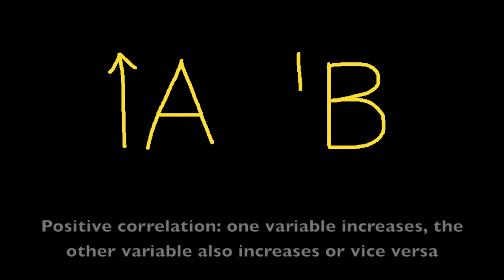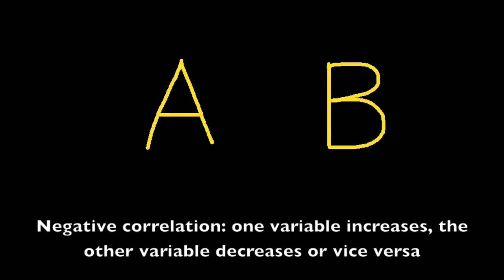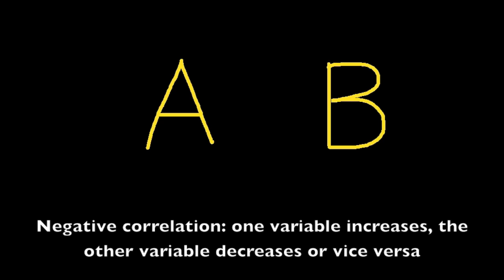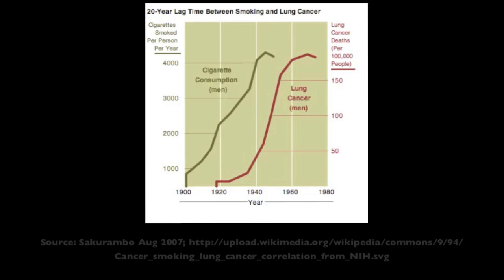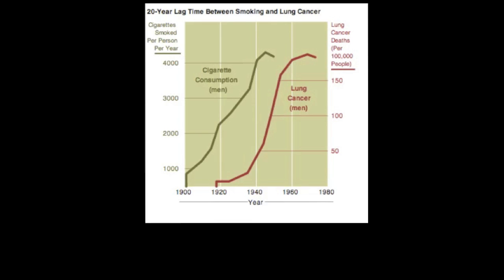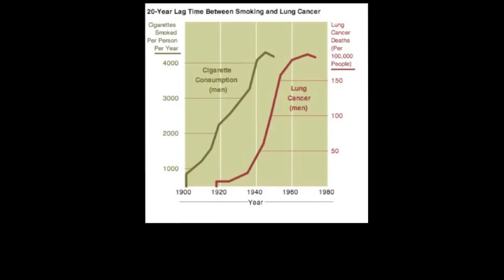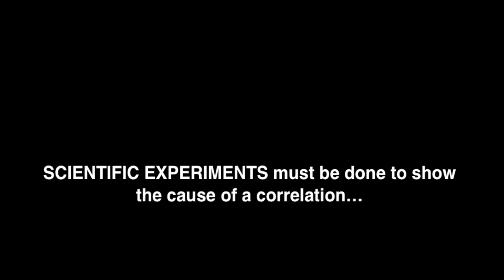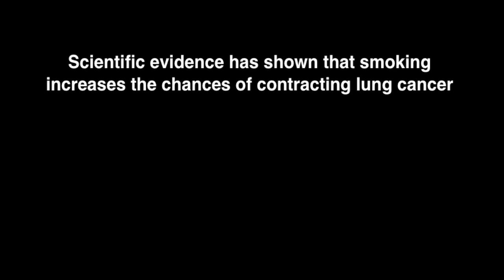1.1.6 Explain that a correlation does not establish that there is a causal relationship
A correlation is a relationship between two variables.  If both variables increase, or both variables decrease, this is described as a positive correlation.  If when one variable increases the other decreases (or vice versa) this is described as a negative correlation.

A correlation can be identified from observations without a scientific experiment.  However, just because there exists a relationship between two variables, this does not indicate that there is necessarily a causal relationship between the two - there may be other variables influencing the relationship which have not been shown.

To establish cause in a relationship a controlled scientific experiment must be done